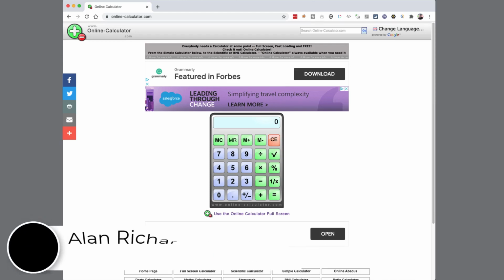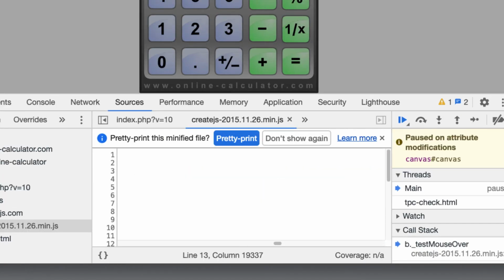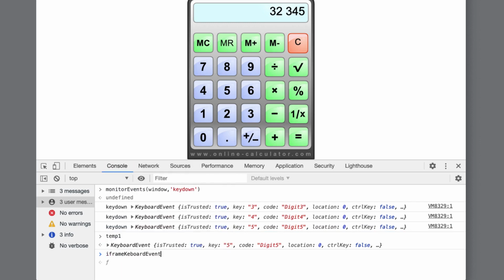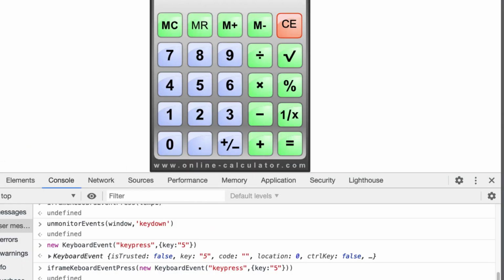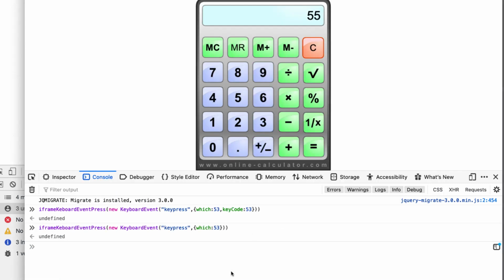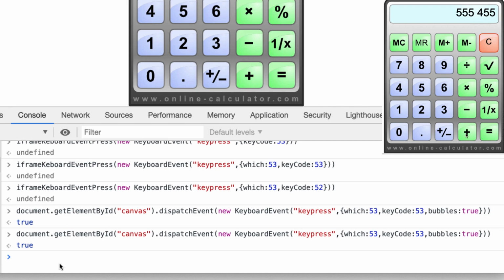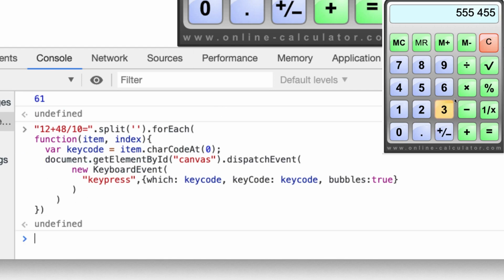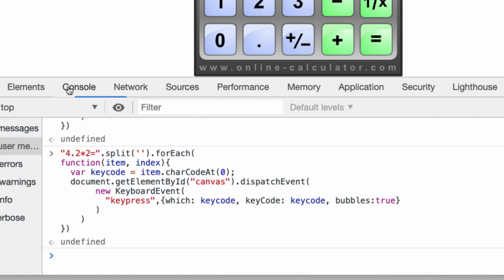How To Automate JavaScript Canvas App from Console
This is a 'how to' video showing the steps of investigating the options and possibilities for automating a canvas based application from the console.

- examining the DOM to see how the application works
- moving the application out of a frame to work with the base page
- investigating options around keyboard and mouse events
- investigating html to see what high level code can be re-used
- initial proof of concept experiment
- triggering events to the canvas
- creating a small framework to automate the app
- using automating to support testing

A supporting blog post with all the code and links can be found here: